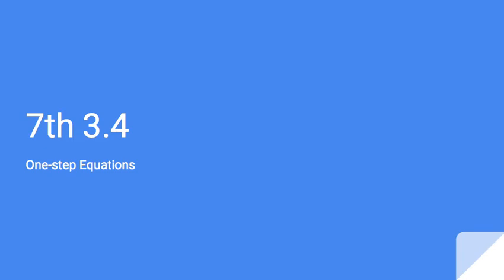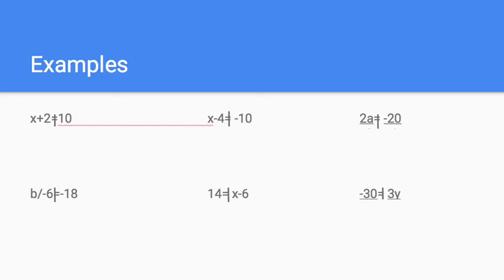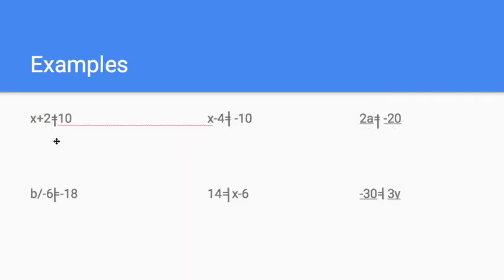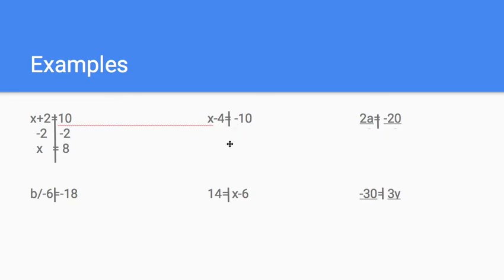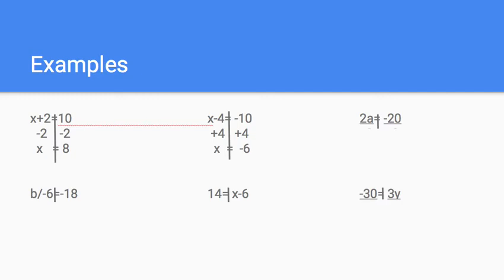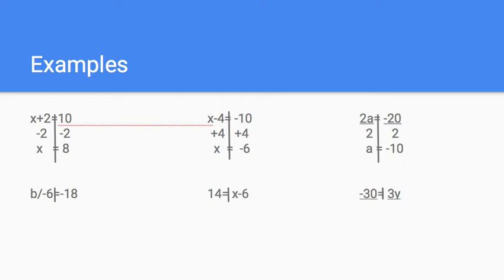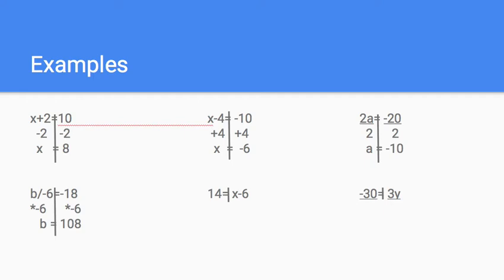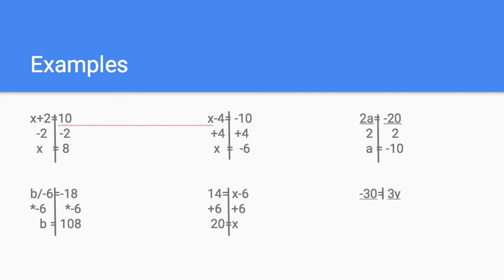3.4 One-step Equations